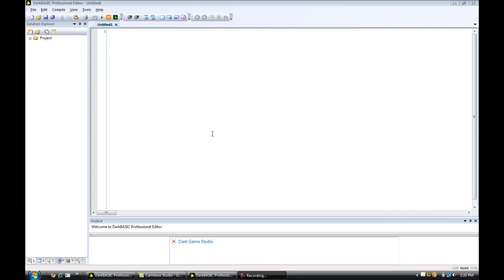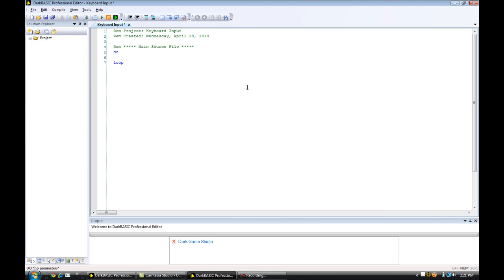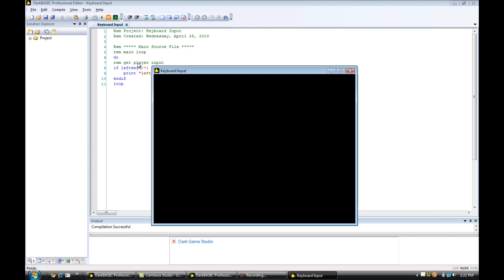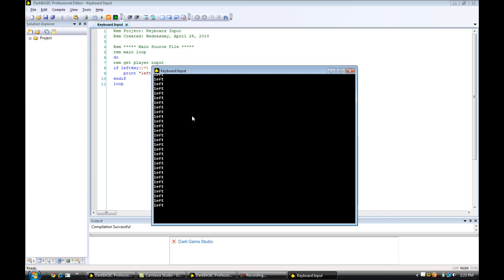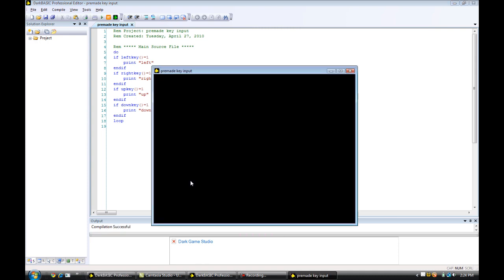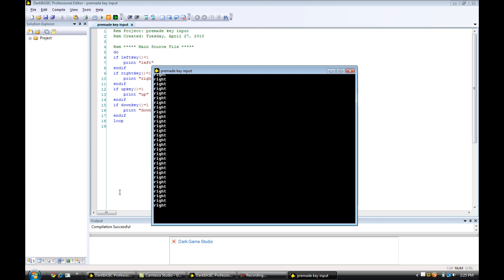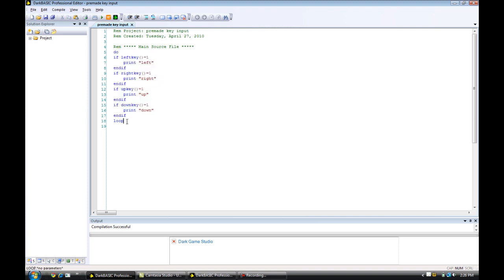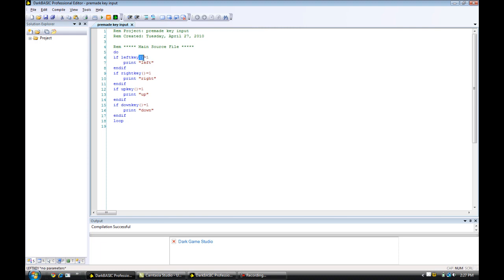Dark Basic Pro Tutorial - Keyboard Input #10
This is the tenth video in the Dark Basic Professional tutorial series.  In this video we will learn how to get keyboard input and put it to use.